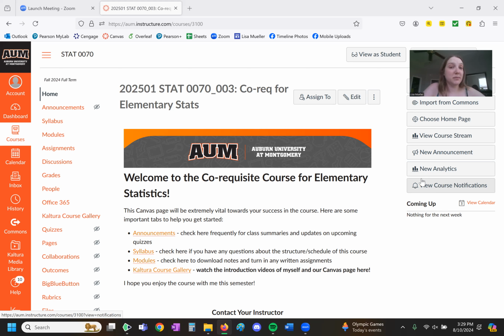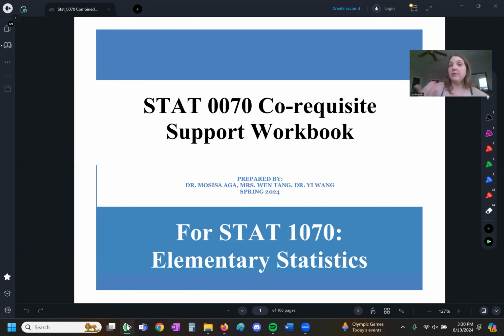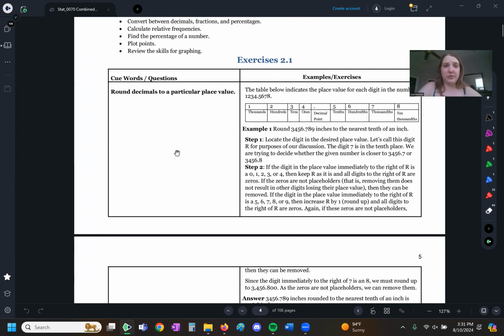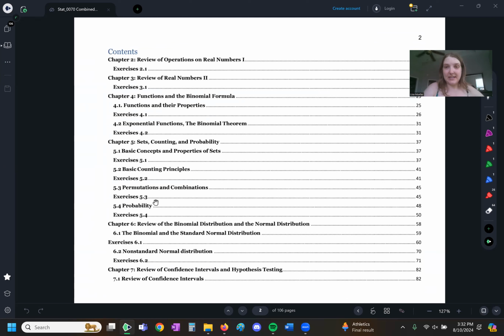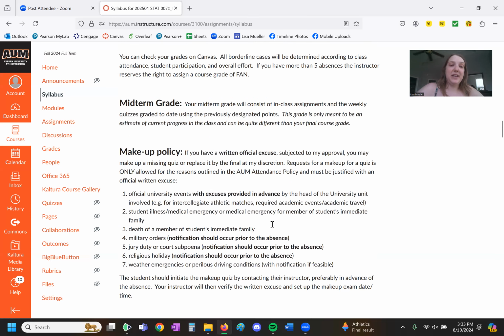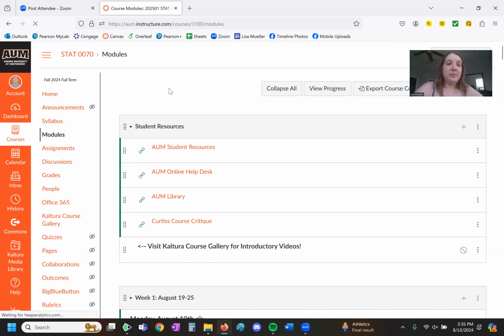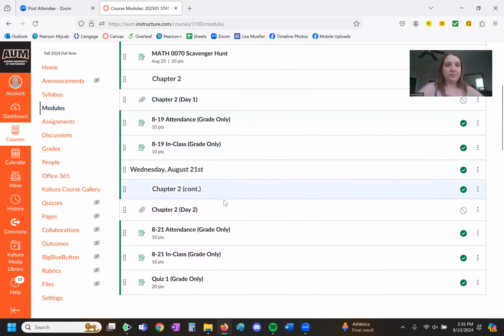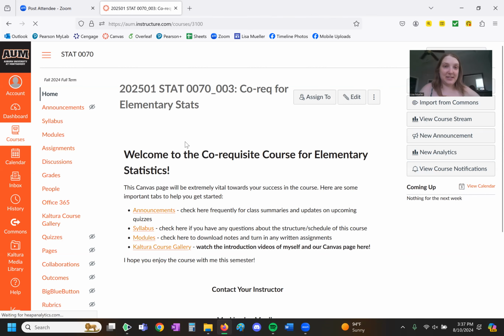Welcome to STAT 0070!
Here's a quick video navigating our Canvas page and going over expectations for the course before classes begin.